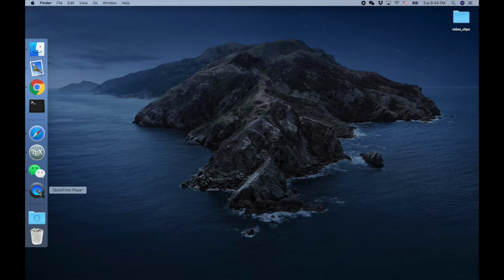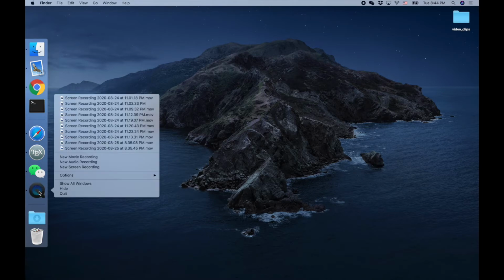ER Model Part 1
We will move to the new section on ER-Model in this section. I can record 4K videos with the QuickTime Player, however uploading 4K video to Youtube is too slow and we still have to upload 1080P video instead. Really a sad story.